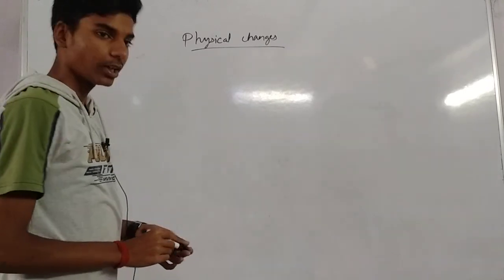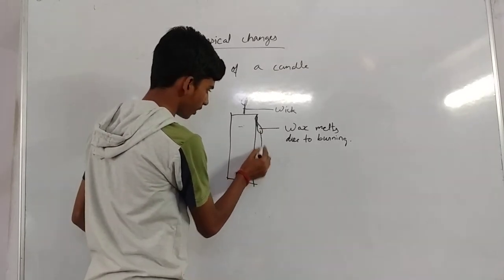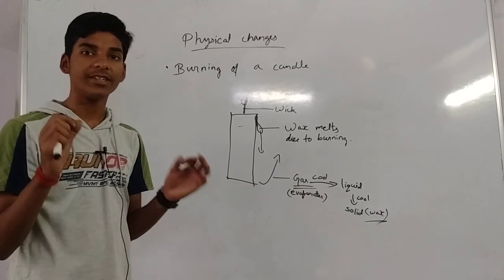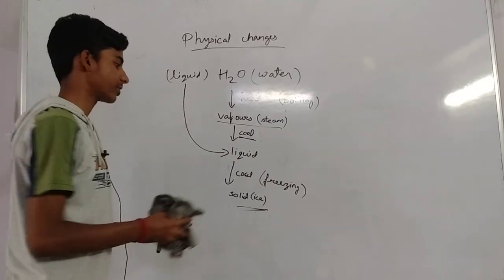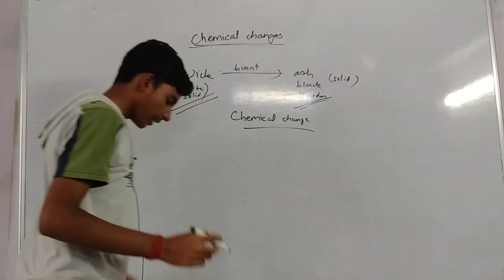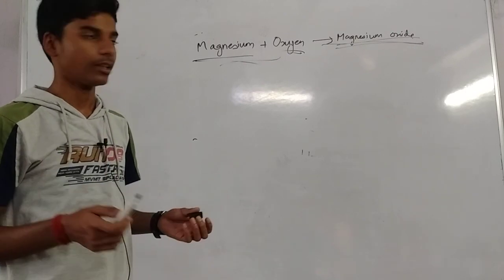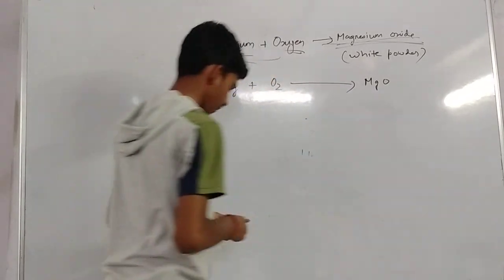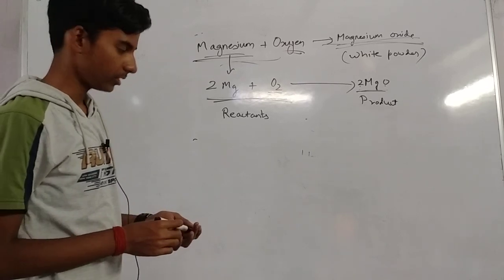Chemical Reactions and Equations by om Ayush patra#class10